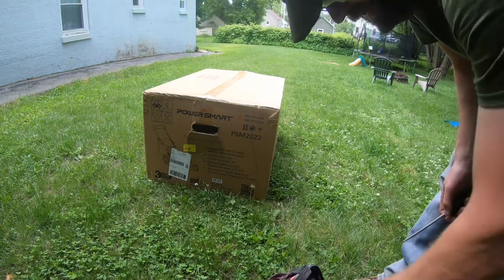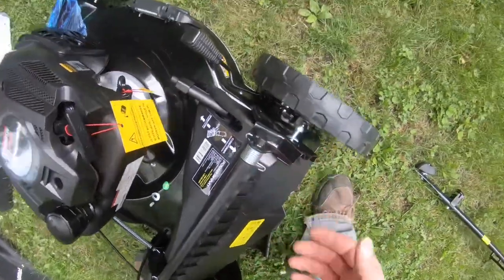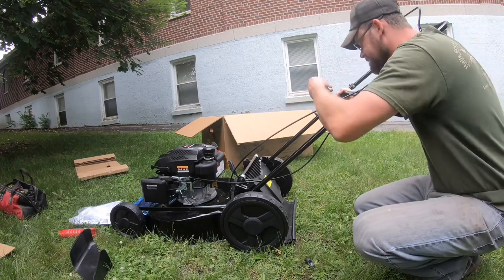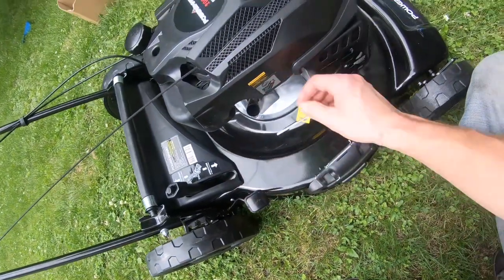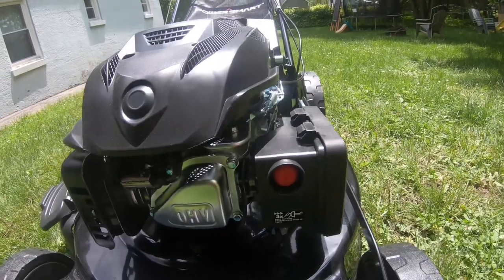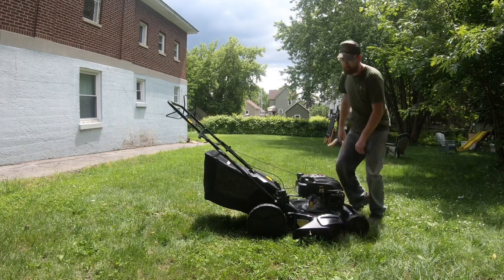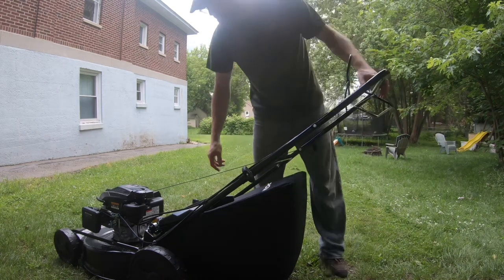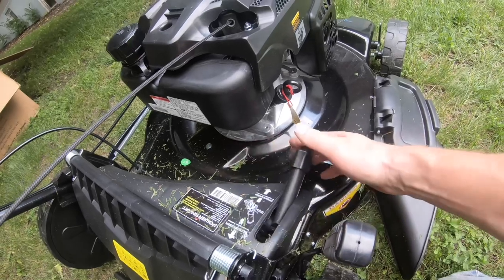Review the Power Smart 200cc self-propelled push mower .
⬇️Get Some Merch ⬇️
Teespring

Chainsaw parts
New carburetor.

🔥Amazon links🔥
   TOOLS
RZ dust mask